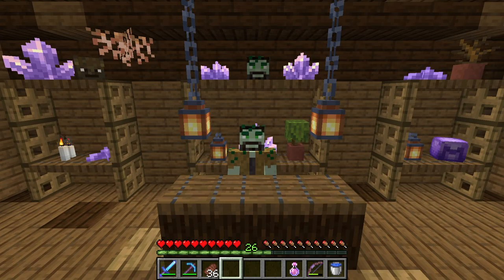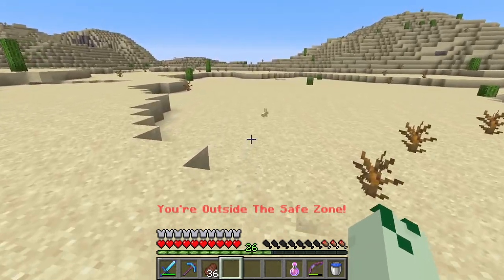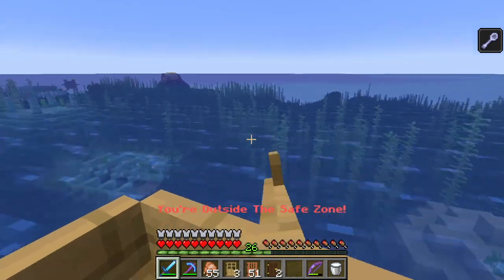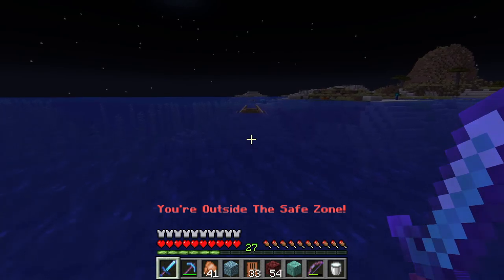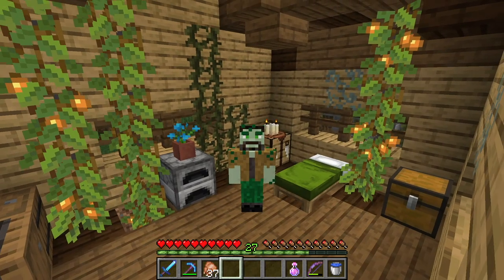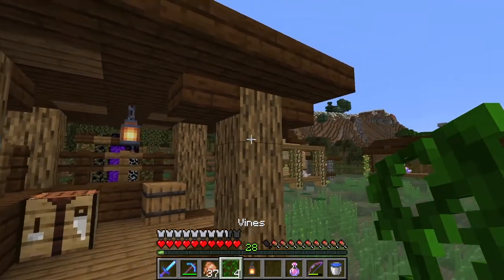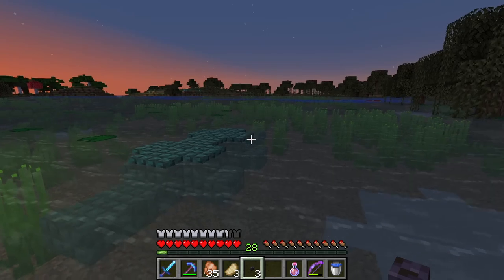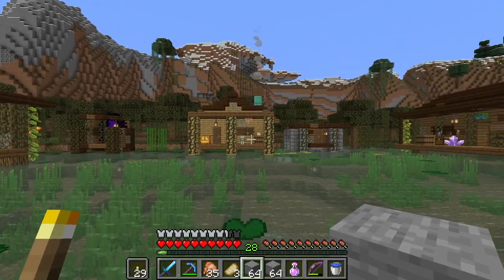Goodbye Swamp! | Minecraft Mindful SMP | Ep.32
In this episode we tackle an Ocean Monument without Water Breathing Potions, and we add one final build to our swamp!

Mindful SMP is a private whitelisted YouTube server creating content in a fun and collaborative survival setting full of unique individuals from all walks of life.
We’ve been operating since October 2017 and are currently in our Fourth Season!

We're accepting applications!